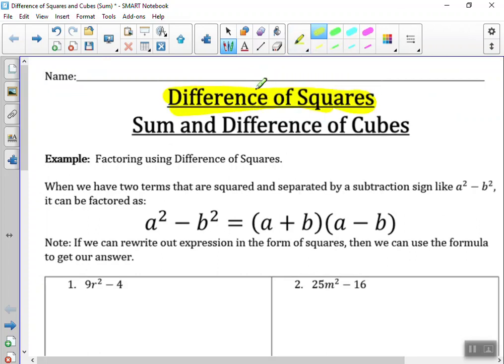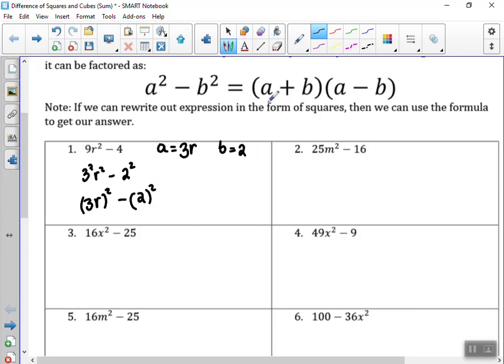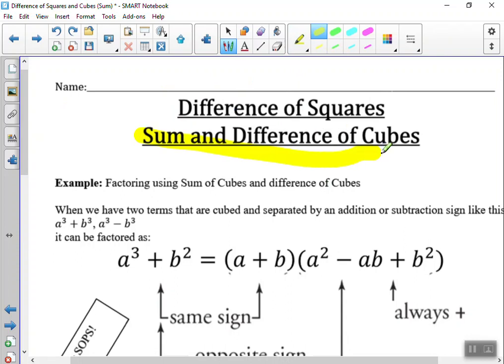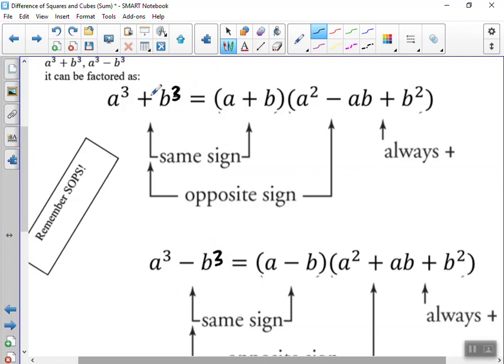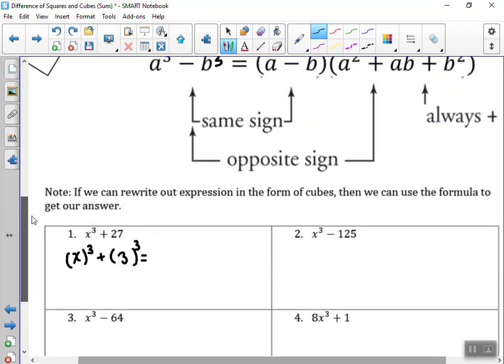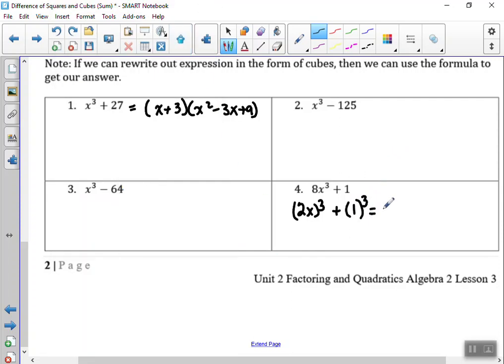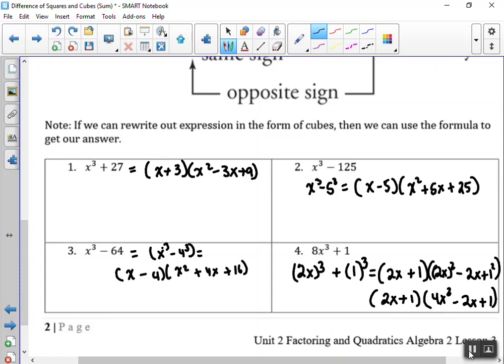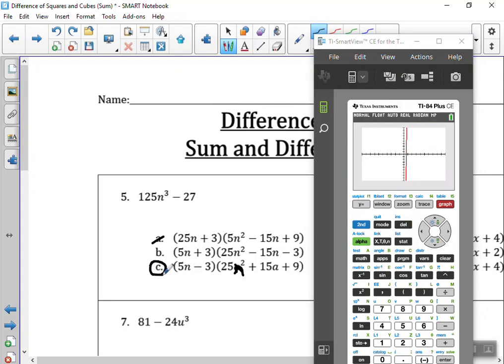Difference and Sum of Squares and CUnes